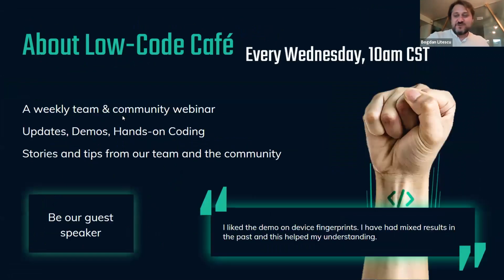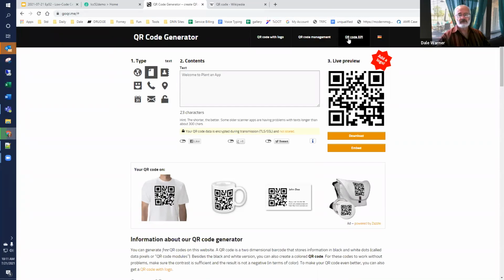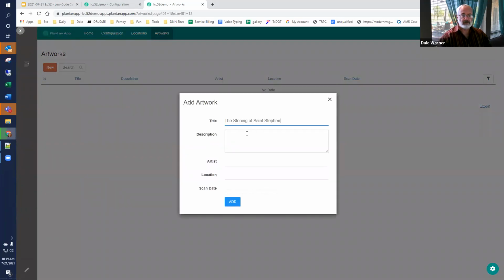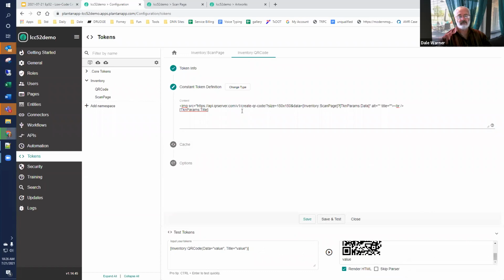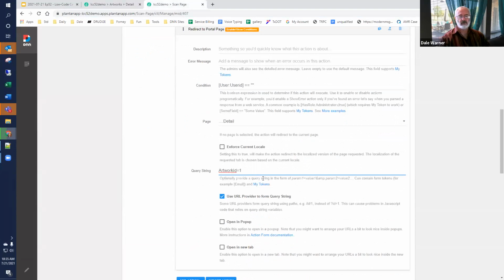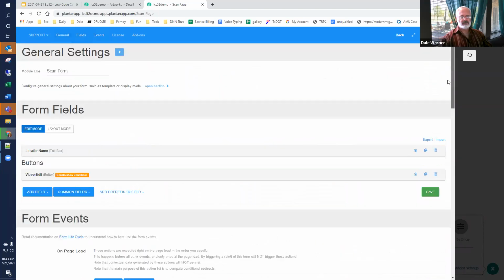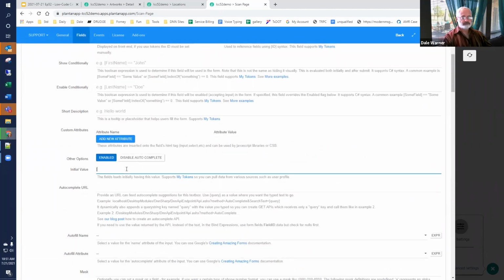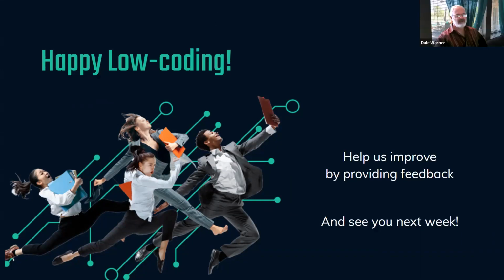Let's Build: QR-Enabled Inventory System | The Low-Code Café #52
00:00  Welcome

02:20  Product Roadmap Updates w/ Reza

04:05  From the Trenches w/ Dale
04:05 ___ Searching our YouTube channel content

05:35  Low-Code Development w/ Dale
05:35 ___ Scenario Overview: QR Code Inventory system for tracking artwork; related articles and tools
08:35 ___ Development planned steps for this system
11:12 ___ Creating Artwork and Location Entities; entering test data
17:49 ___ Creating the Scan Page
18:55 ___ Creating the Inventory Tokens
20:04 ___/// Creating the Inventory:QRCode Token
27:17 ___ Adding the QR Code to the Artwork and Location listings as an Inline Details display
29:02 ___ Building the Scan Page logic for Unauthenicated users to View the Artwork
34:04 ___/// Scan Page For Managers
34:04 ___///___ View or Edit the Artwork
37:25 ___///___ Save the scanned Location QR Code
42:00 ___///___ Apply Updates button: Update the Artwork's Location
45:48 ___///___ Apply Updates button: Update the Scan Date
51:35 ___ Using a cell phone to test the inventory system features
53:20 ___ Q&A

56:00  Summary and Closing Notes